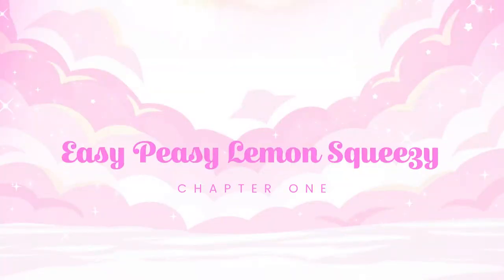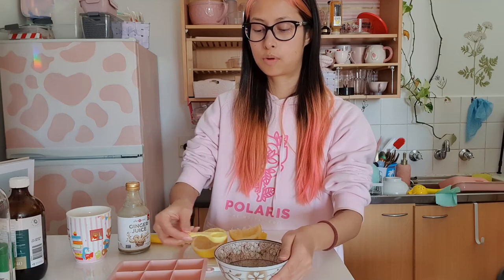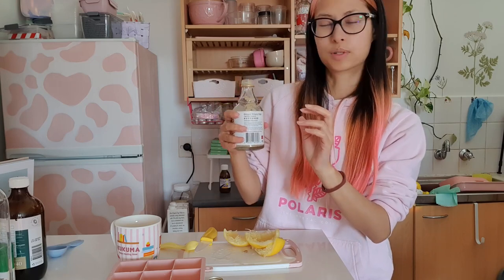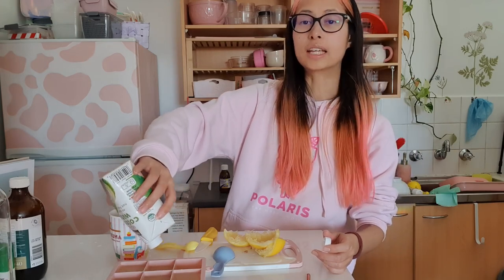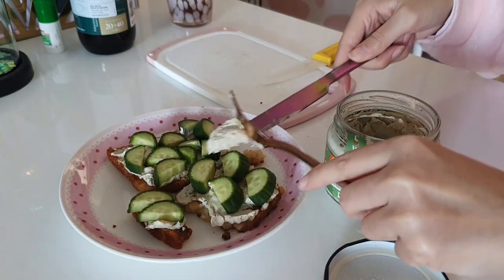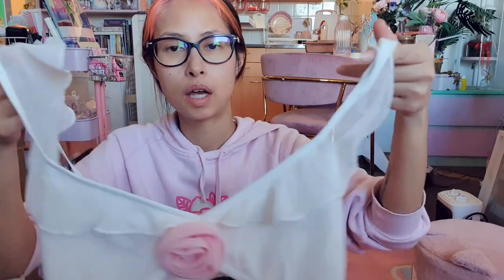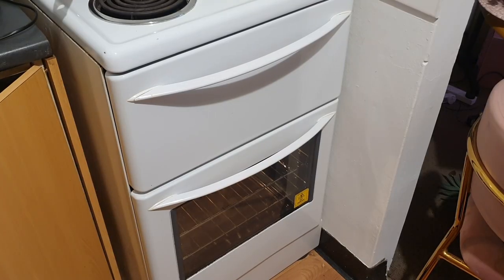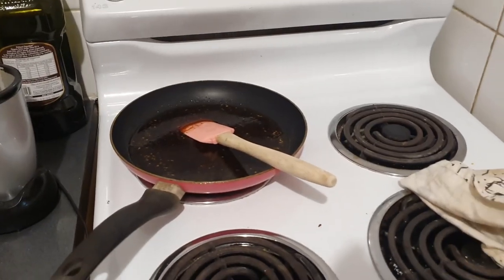i tried to vlog ♥ ft. why i quit my art biz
i have tried to vlog multiple times since my last upload, however other things kept getting in the way. i now have nothing stopping me, therefore no more excuses 🩰 not even perfection! this vlog is so haphazard let's just not think about it oki?

✧˖° ♡ 𝖗𝖊𝖈𝖎𝖕𝖊𝖘

✧˖° ♡ 𝖈𝖔𝖓𝖙𝖊𝖓𝖙𝖘

00:00 chapter 00: get in loser, we're going walkies
00:05 chapter 01: easy peasy lemon squeezy
04:33 chapter 02: “work”, I meant, art
05:47 chapter 03: why am I here? ft. random craft projects
10:50 chapter 04: being angry in my kitchen again
12:42 chapter 05: a v short clip of ptv so i don't get copyrighted
13:14 chapter 06: art timelapse

✧˖° ♡ 𝖒𝖚𝖘𝖎𝖈

4. Free Music for Videos ♥ Music by Chiny Logan - Blue